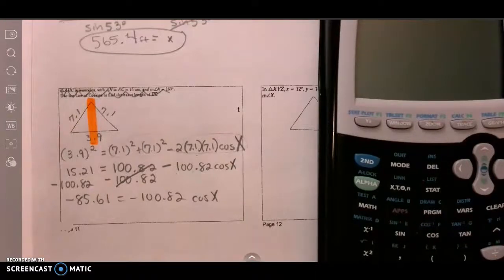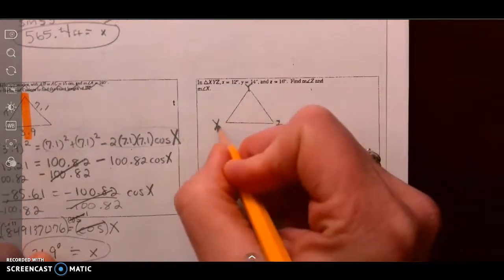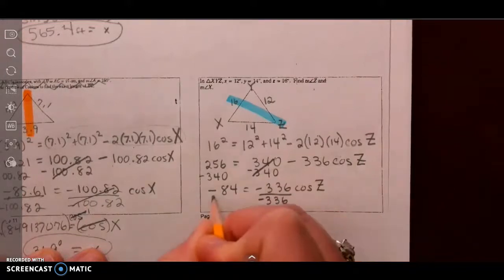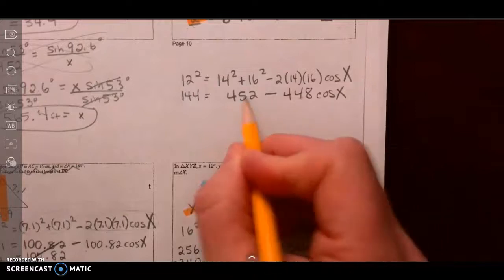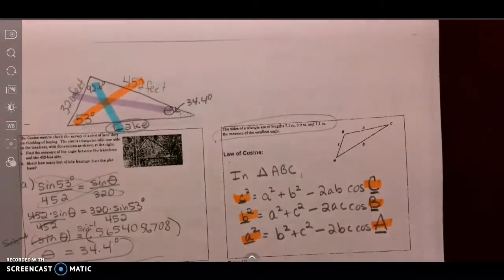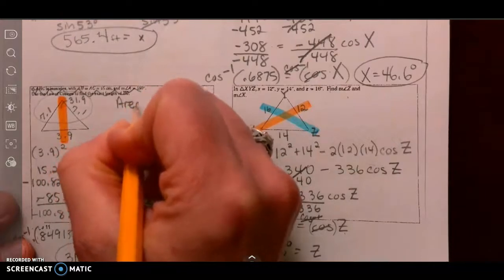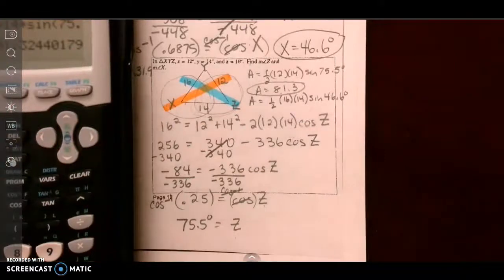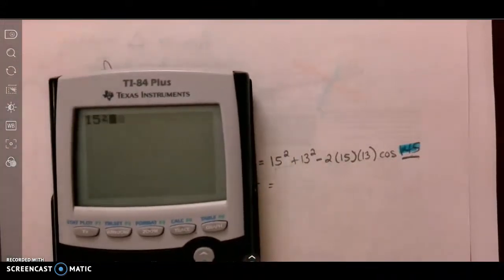page 2 notes law of sines and cosines continued